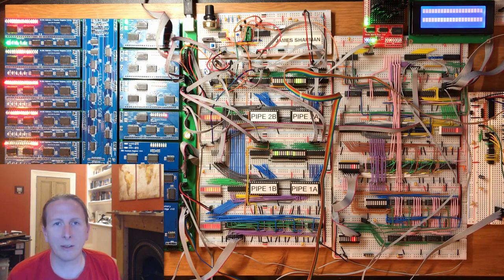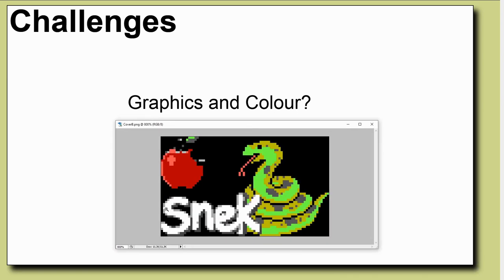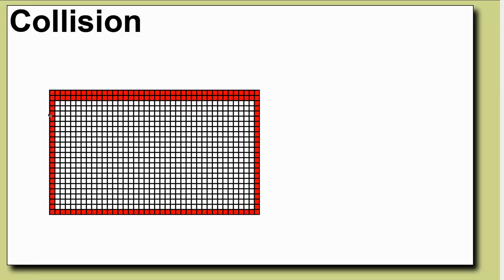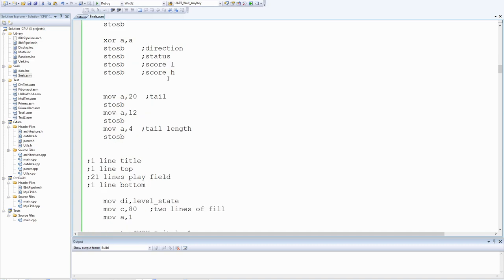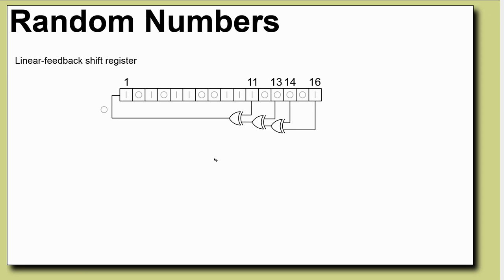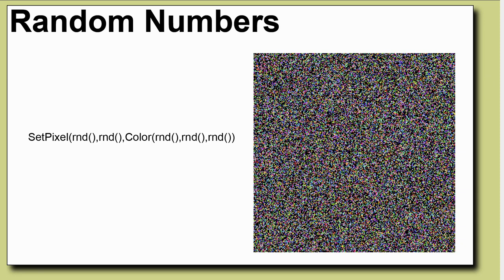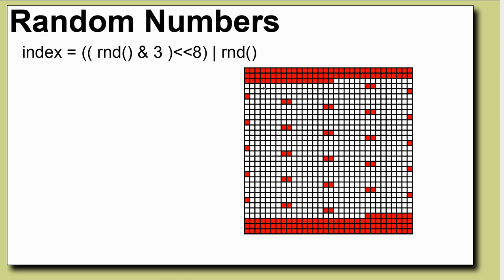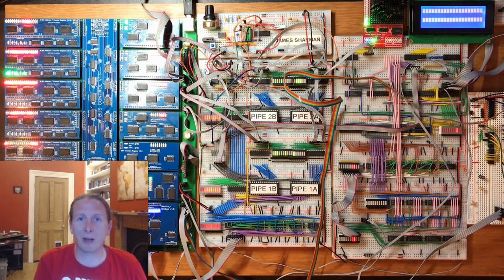Programming Snek - Making an 8 Bit pipelined CPU - Part 81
My snake clone written for the CPU with UART attached went down well, but several people asked me for a tour around the code. Rather than just scroll around the code I've broken out 4 areas of interest for a bit of discussion.  Ascii ART,  Collision, Random Numbers and the Tail Tracking

Shout out to wikimedia user "KCAuXy4p" for creating the shift register graphic and releasing it into the public domain, saved me a little time.